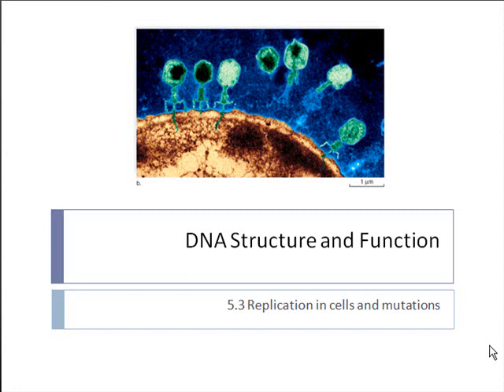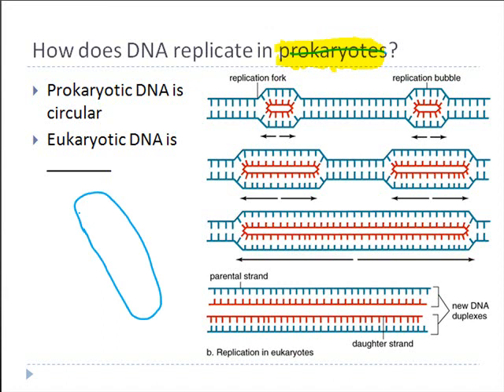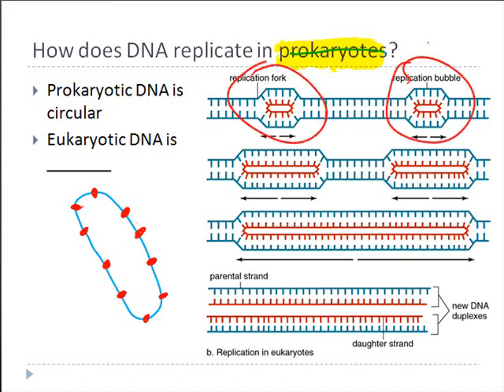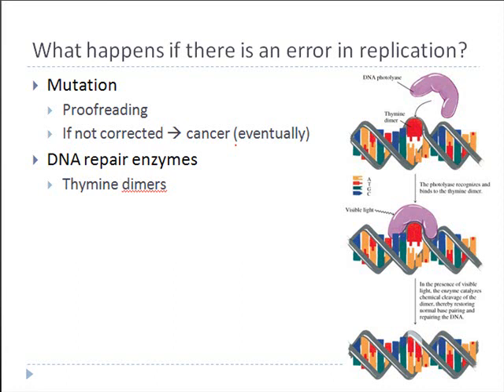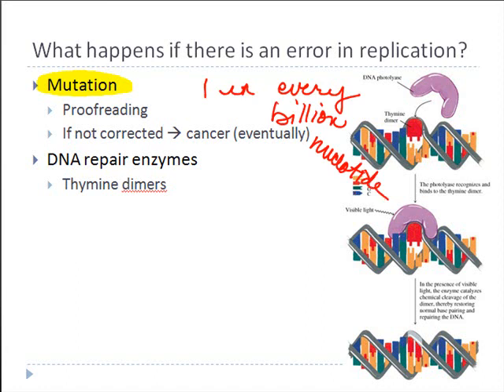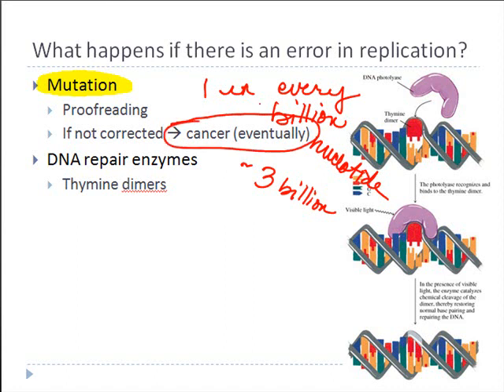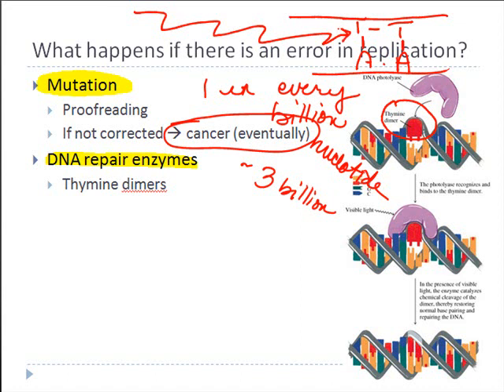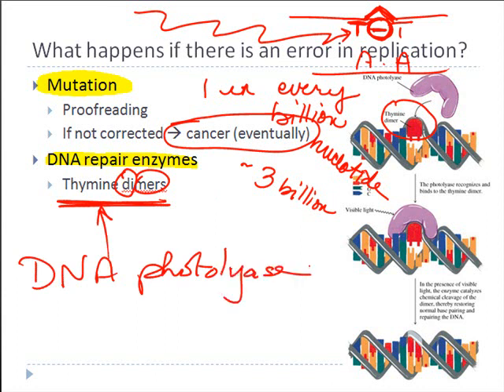DNA Mutations || DNA and Chromosomes